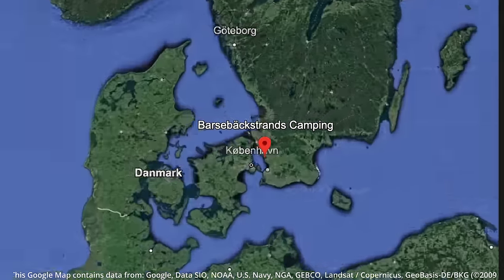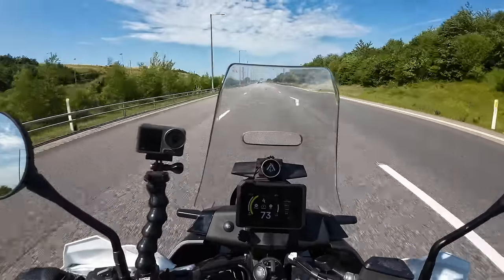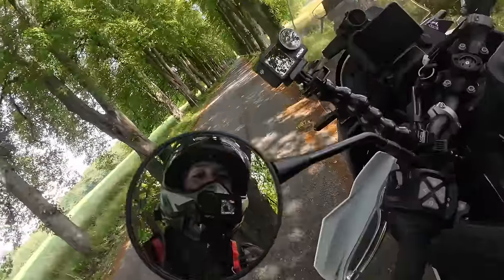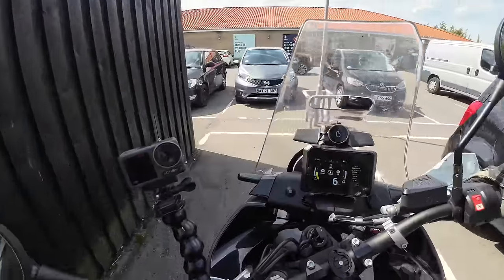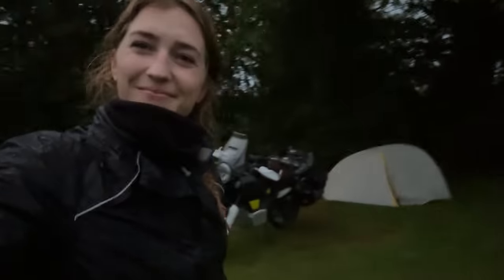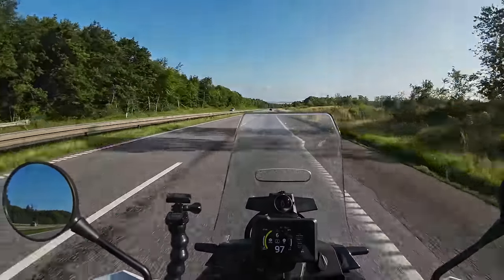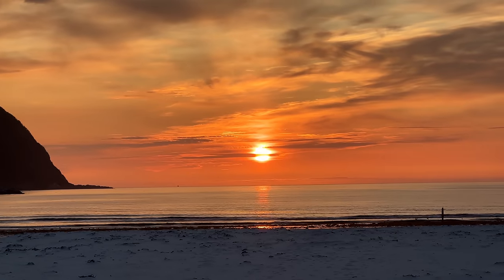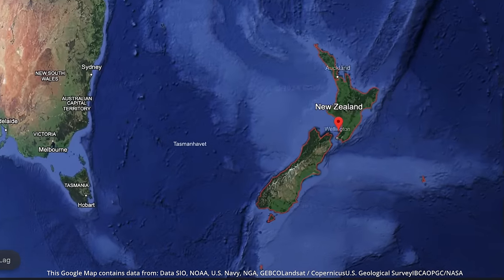THE END of 42-day Motorcycle Tour through Scandinavia on Norden 901 | Travel plans revealed [S5-E27]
July 15th and 16th, 2023: Every adventure has a beginning and an end. In this episode, you'll find both. Join me on the last days of my trip through Scandinavia, riding parts of the Danish TET and eventually coming home after 42 days on the road.

In this episode, I also reveal my upcoming travel plans - my most epic adventure yet.

// Motorcycle: Husqvarna Norden 901 (Husqvarna Motorcycle Scandinavia ambassador for 2023)

Klim artemis pants and jacket
Klim Krios Pro helmet
Klim Adventure GTX boots

// Other gadgets
Garmin Inreach Mini 2 satellite communicator

// Support
Channel memberships